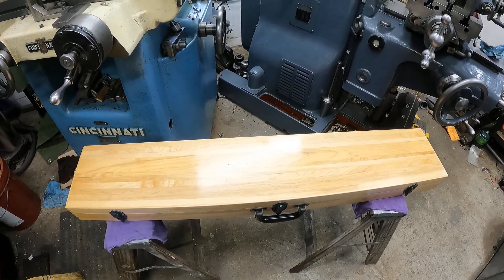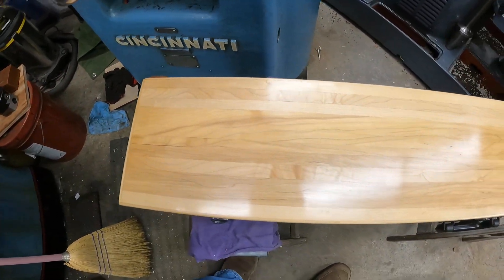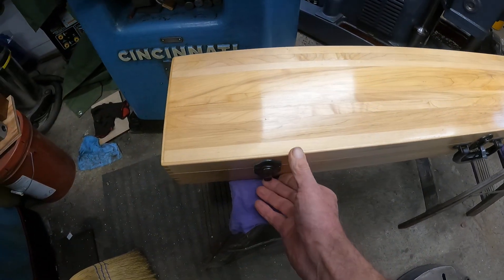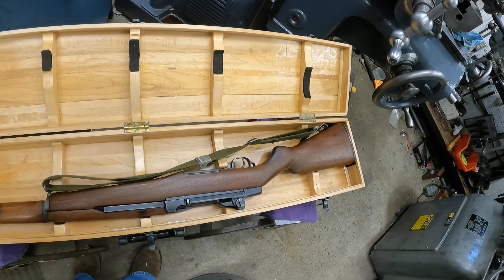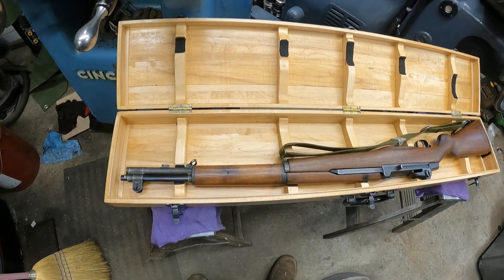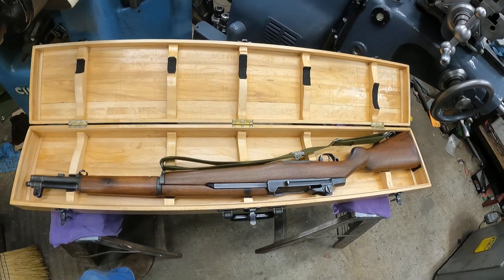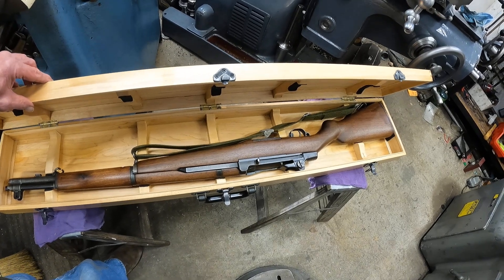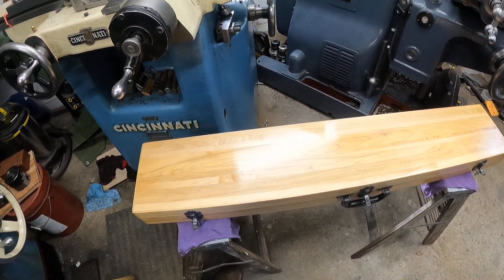Wood rifle case with surprise rifle inside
Another machinist gets old and starts woodworking video.